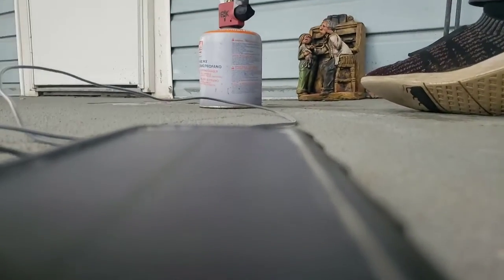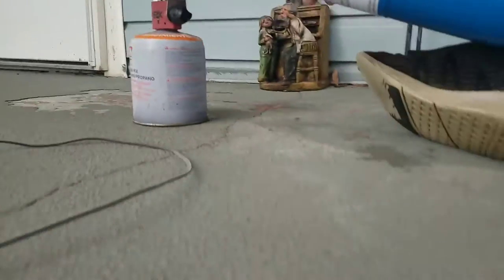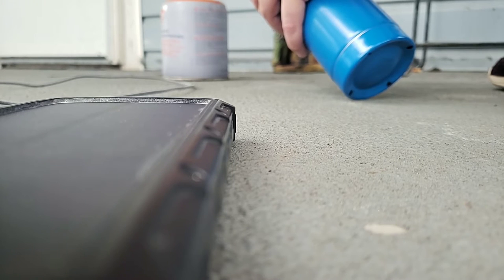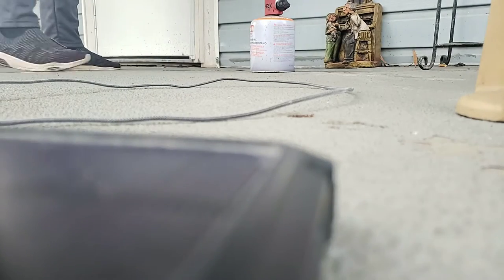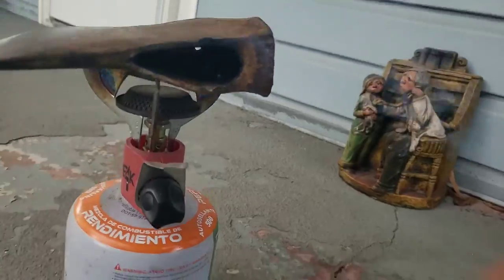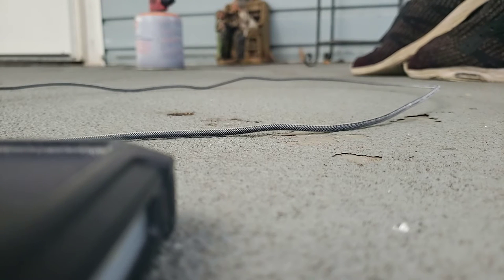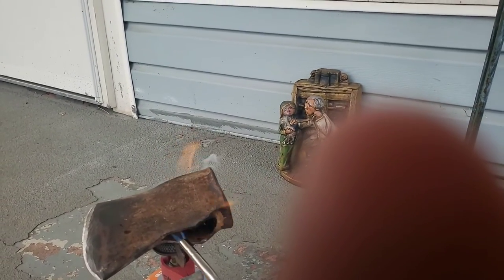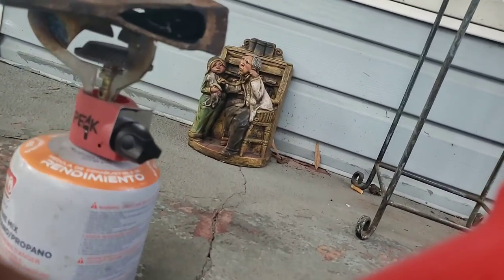Putting new axe handle on old axe head: Part 1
So I broke this axe handle tried drilling holes couldnt get it to loosen burning the ash wood out and going to be putting new hickory handle in and sealing it